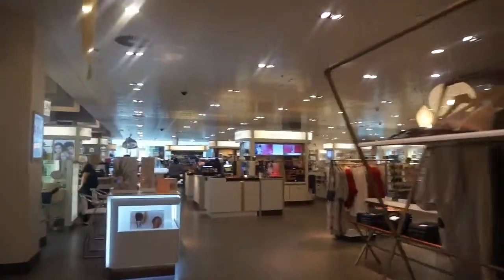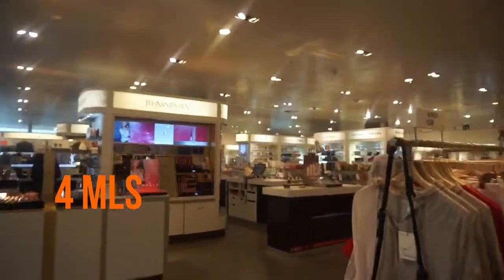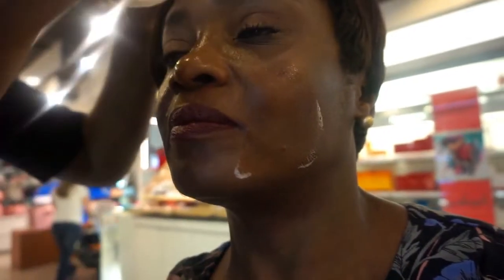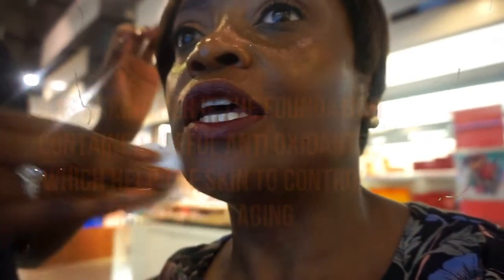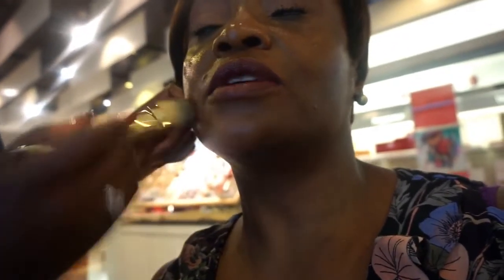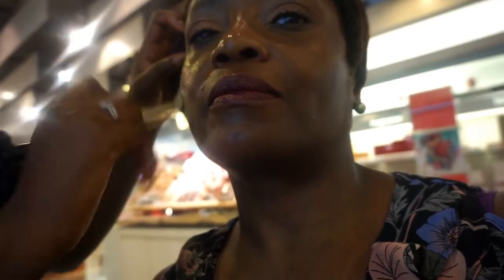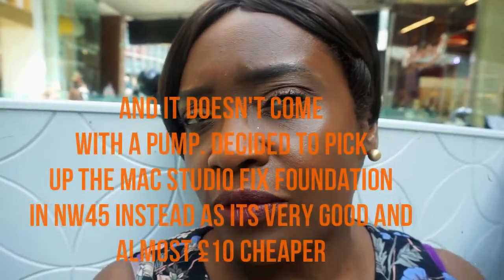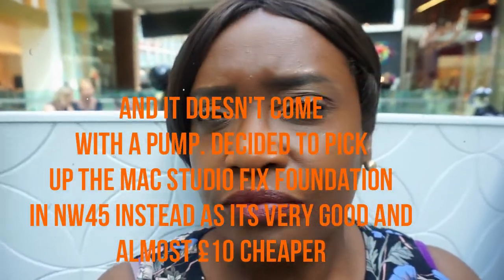Vlog: Trying out Estee Lauder Double wear Foundation in the store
Hello guys, from time to time I go out to buy new products for my Makeup Kit and also for myself. In gthis video I take you to John Lewis in London where I test out the Estee Lauder Double wear foundation. I havent had much luck with this foundationa as I havent been able to get my shade all along. Watch to see if I was able to get a match for my skin tone